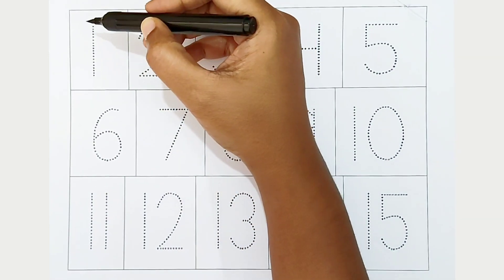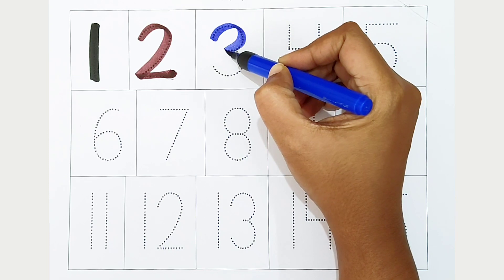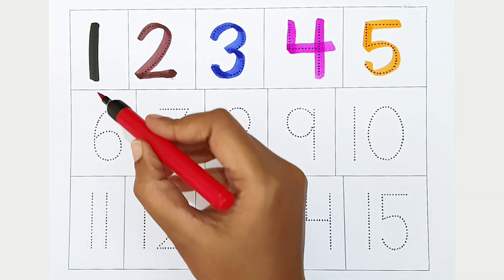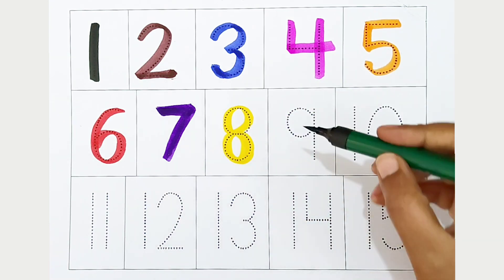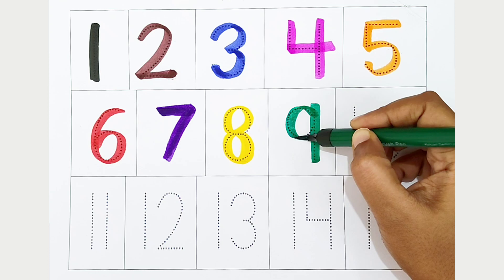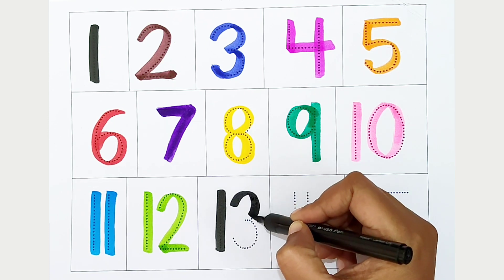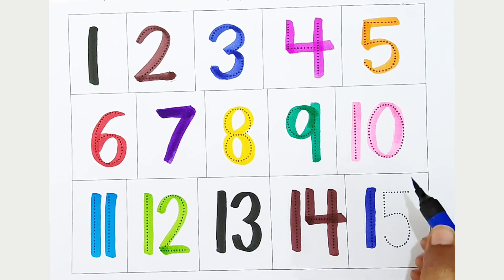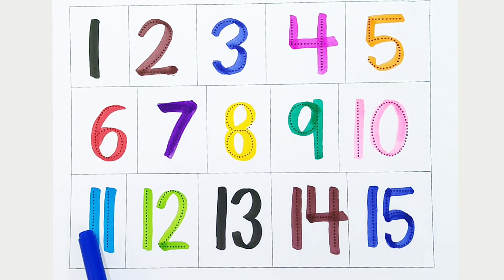123 Numbers | Numbers Song for children| Endless Numbers| Count Numbers 1 To 15| Kids Learning Video